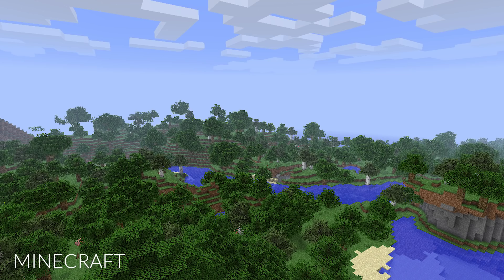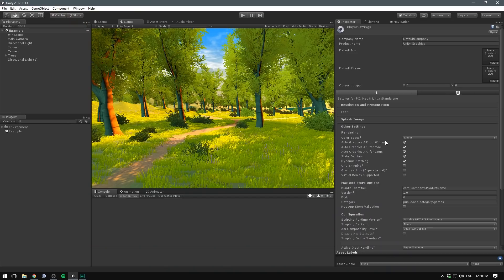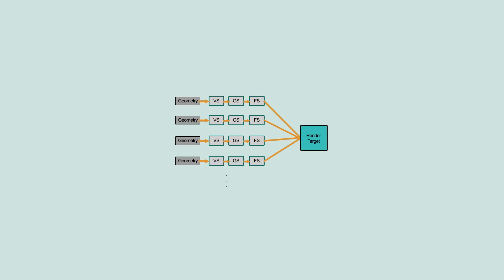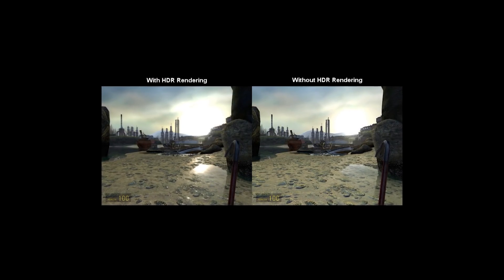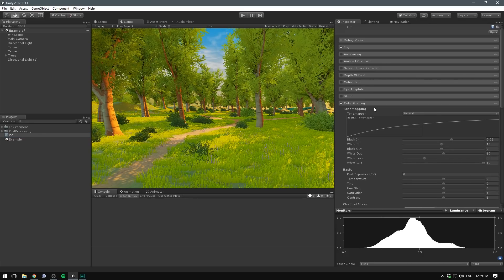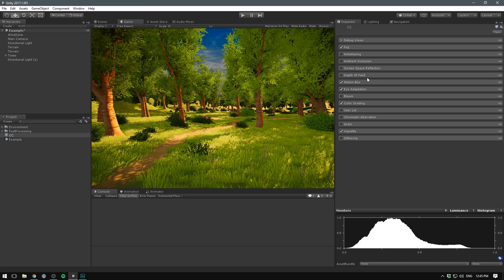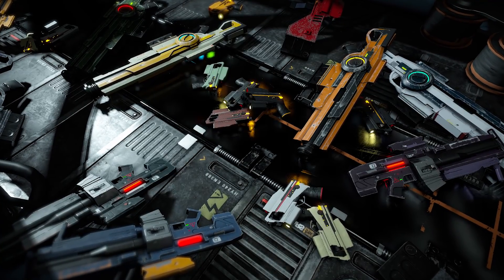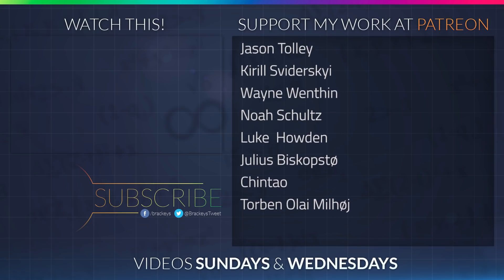How to get Good Graphics in Unity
Let’s make Unity look beautiful!